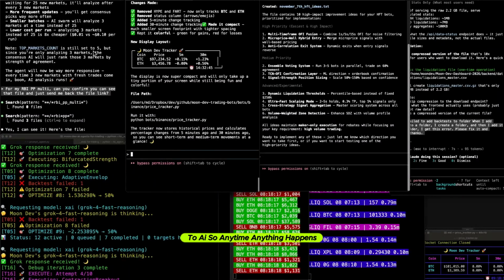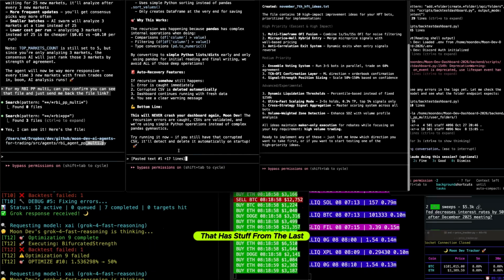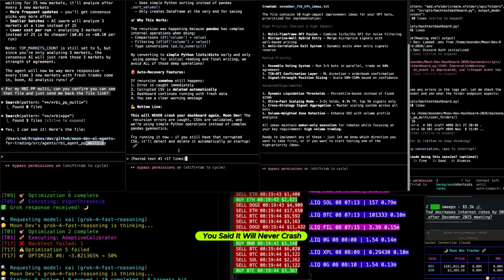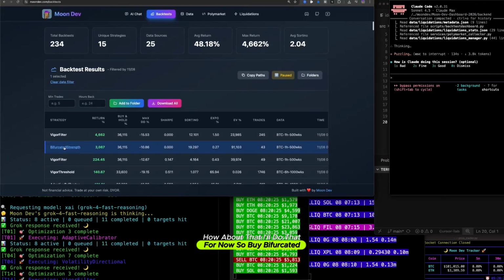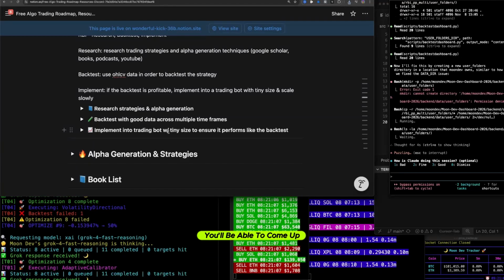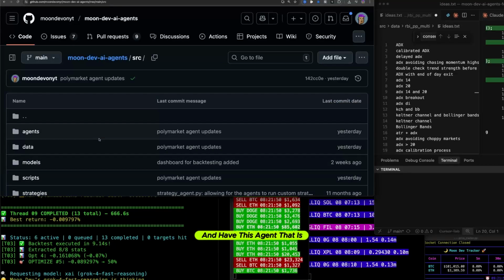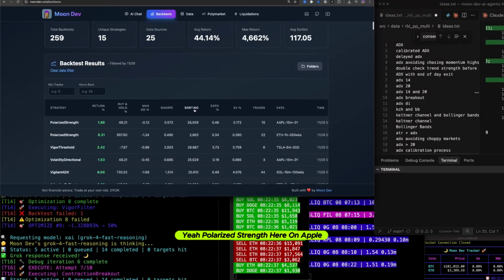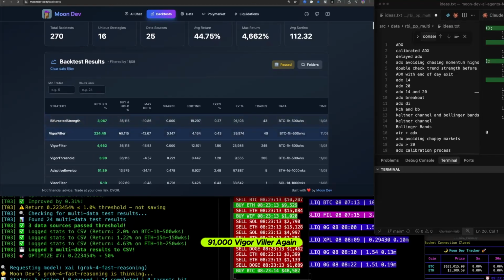How To Find Winning Strategies Faster Than Everyon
Rather than staring at charts, he explains why continuously researching, filtering and testing ideas produces better long-term trading systems.